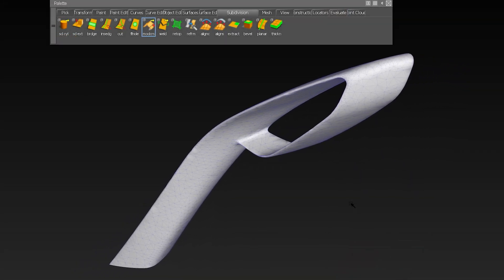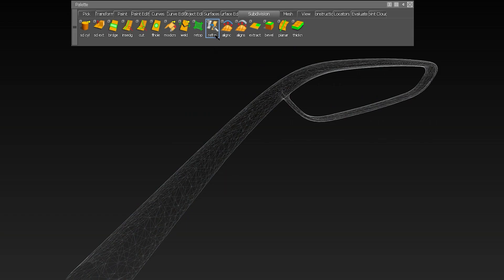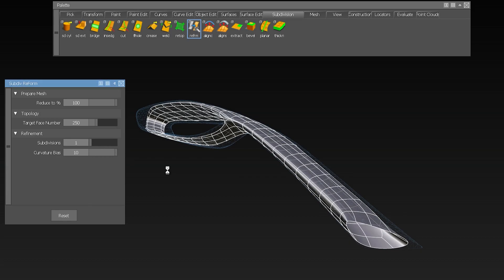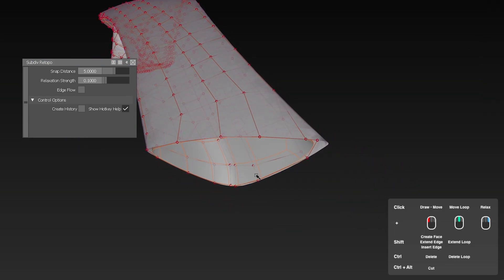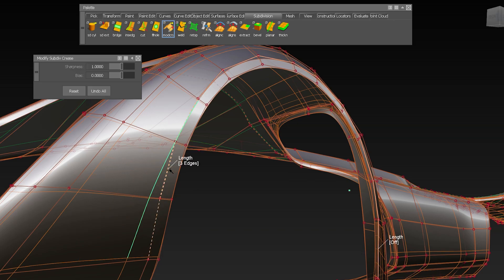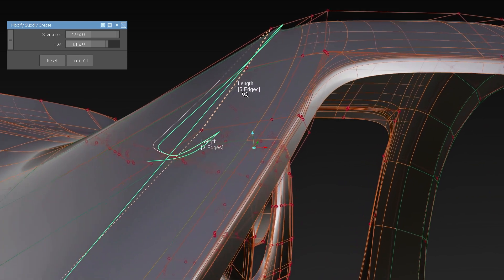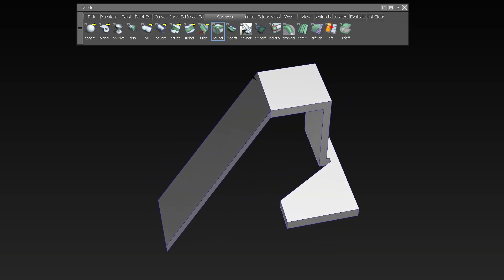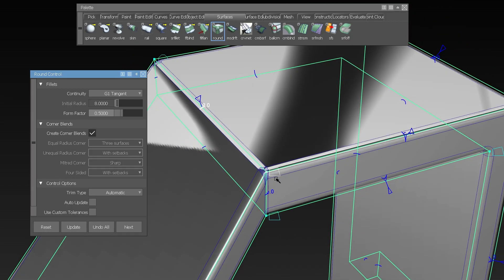Alias 2023 What's New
With Alias 2023 we added the brand new Reform Tool, which creates SubDs from out of a triangulated mesh, like a scan.
We also completely reworked the Round Tool and added a totally unique crease edge modifier.